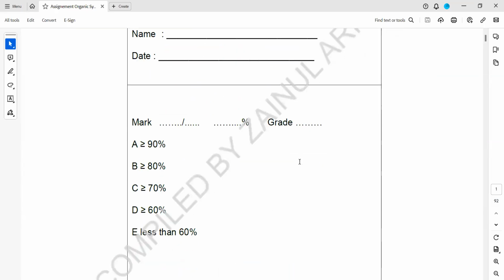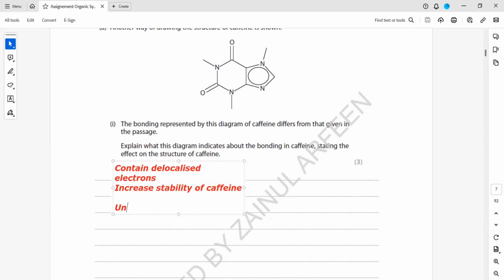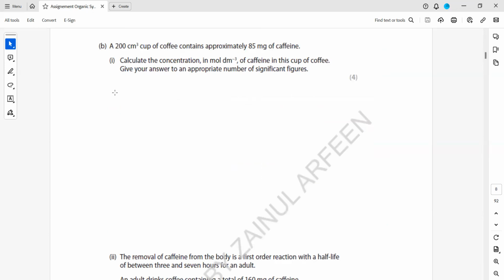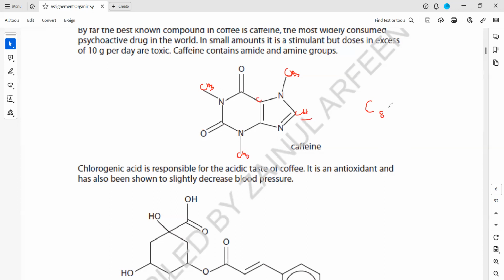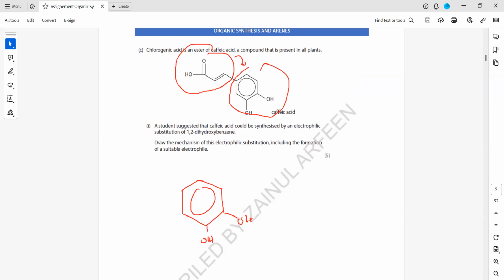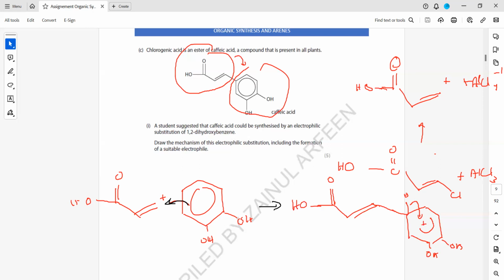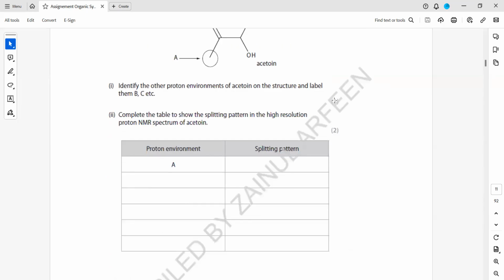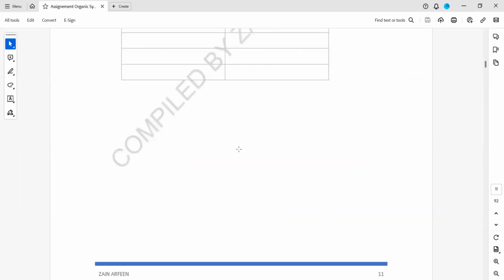Organic Synthesis and Arenes Question 3 A2 Chemistry Unit 5 Lecture 11 part b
Organic Synthesis and Arenes Question 3